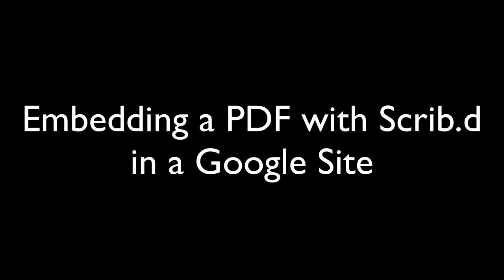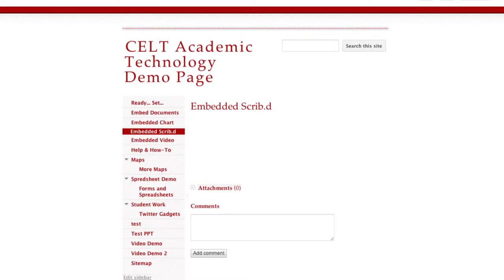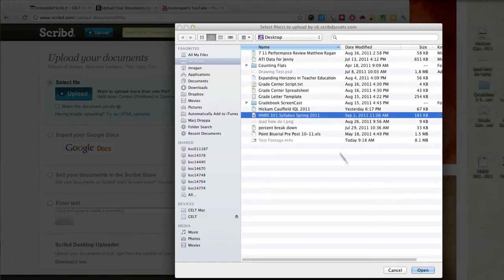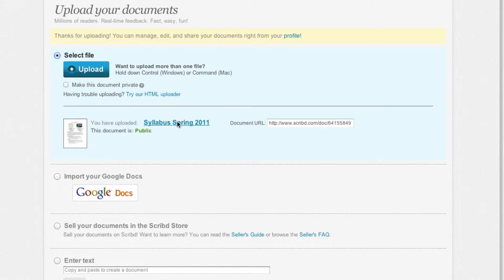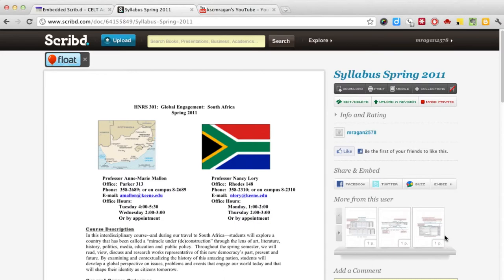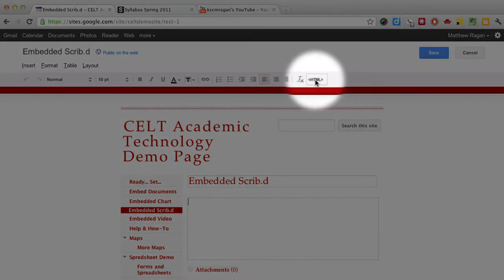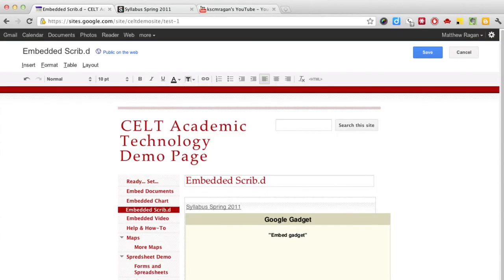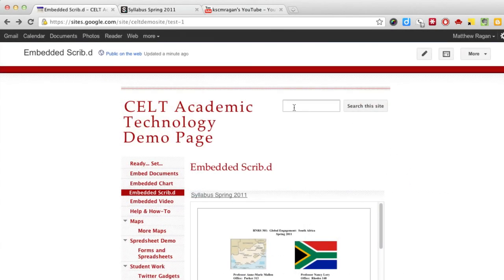Using Scribd with a Google Site